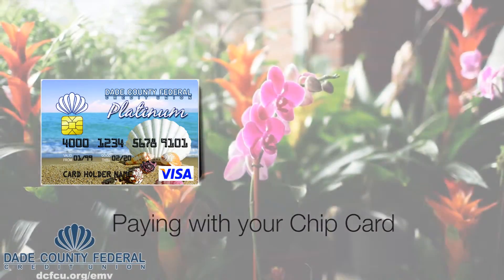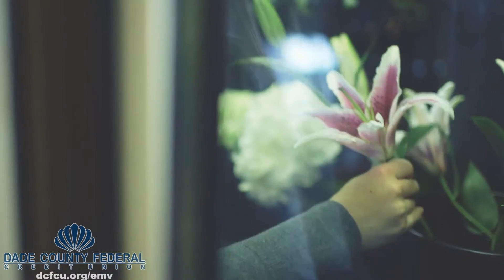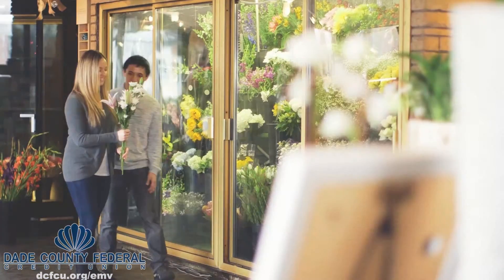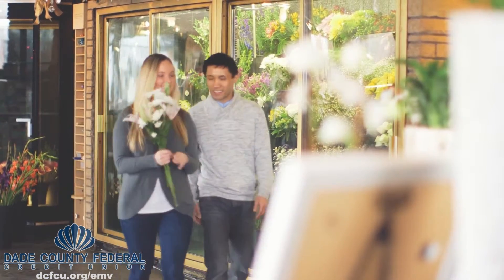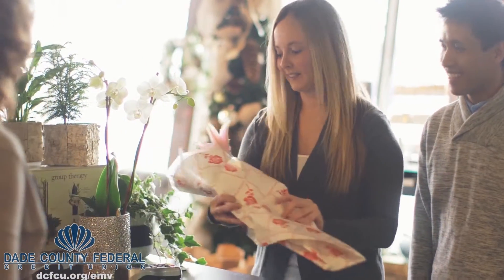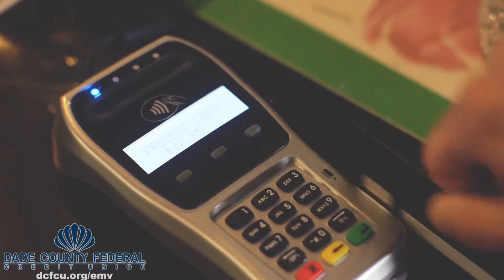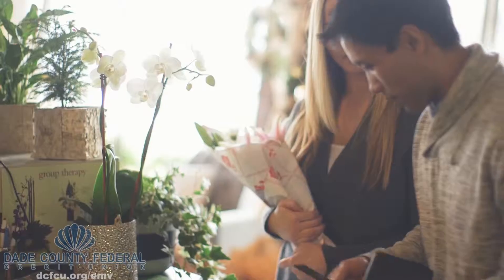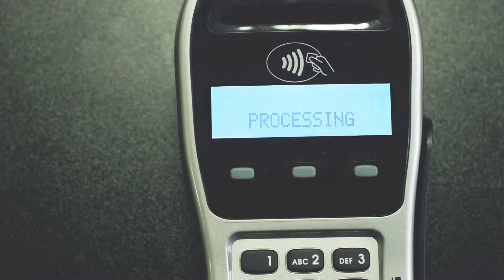DCFCU - Paying With Your EMV Chip Card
How To Use Your Dade County Federal VISA Platinum Chip Card.

Instead of swiping, you’ll insert the card into the terminal, chip first, face up. The card must remain in the terminal during the entire transaction. Sign the receipt or enter your PIN to complete the transaction. Remove your card when the purchase is complete.